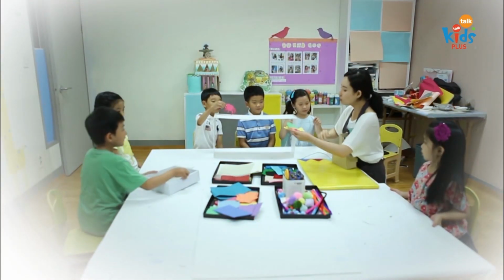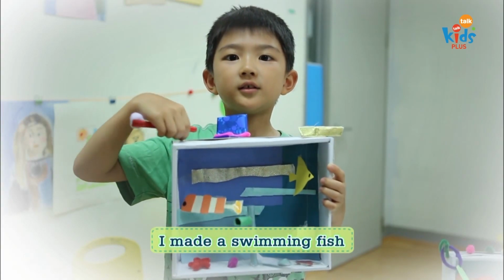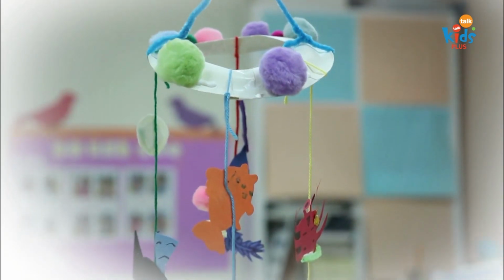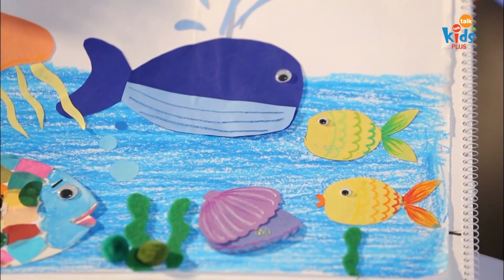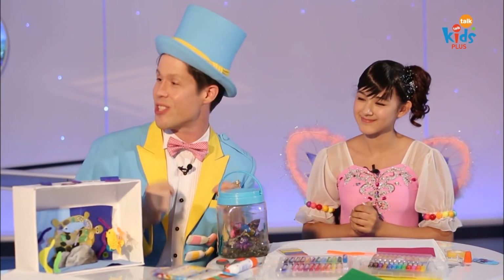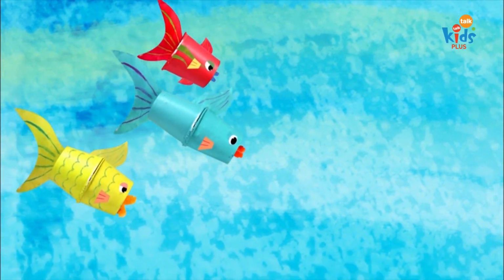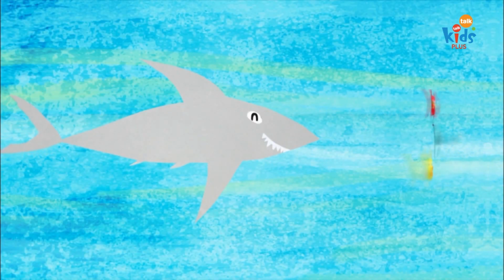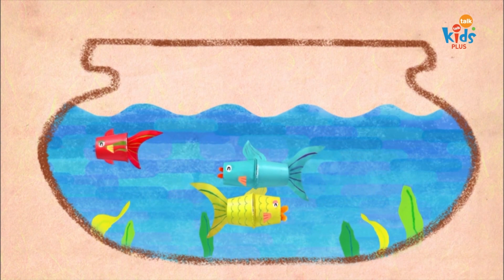바다동물, Making sea animals I Animation I Magic Art Village 2회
바다동물, Making sea animals I Magic Art Village
[ No.1 Kids English Channel Kidstalktalk ]